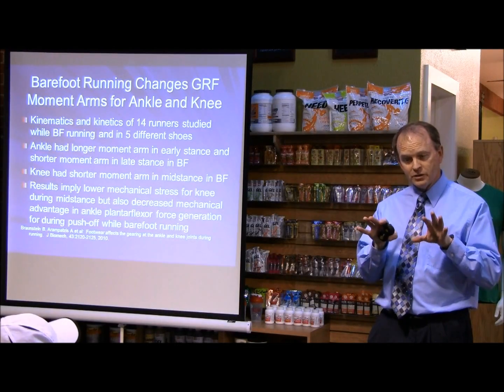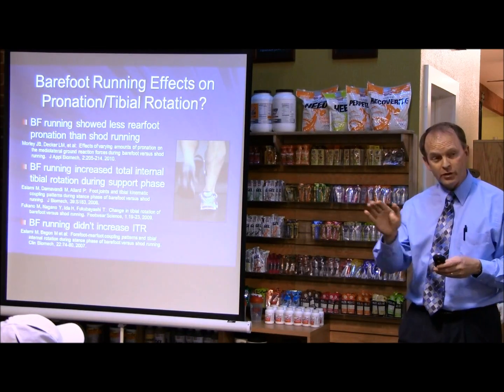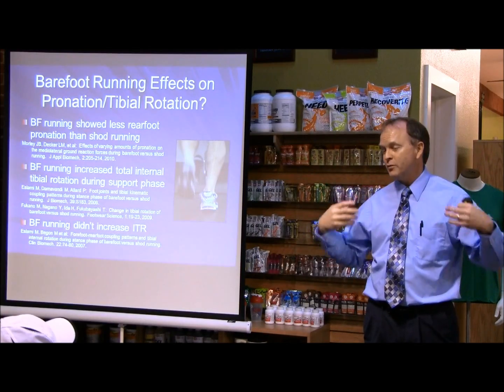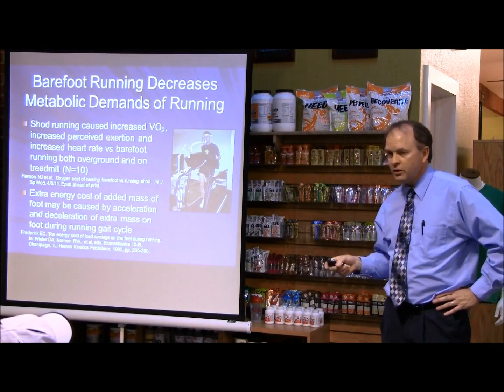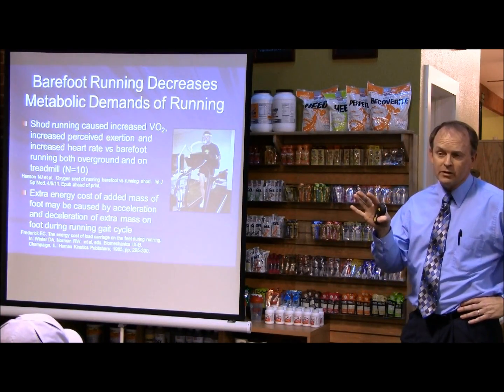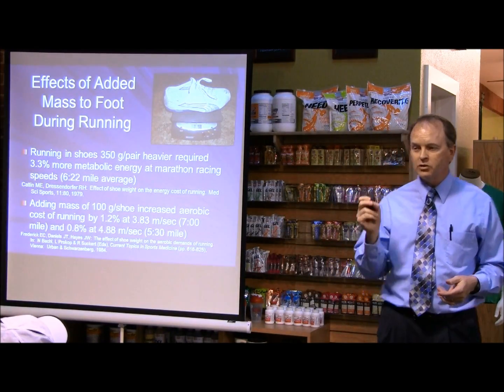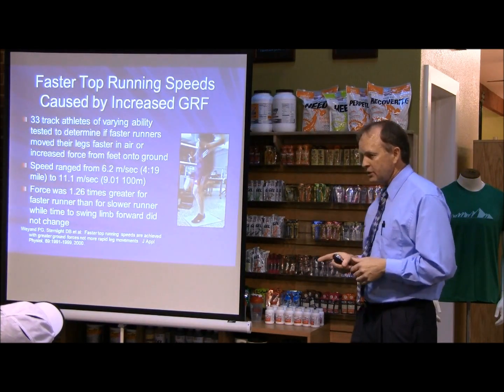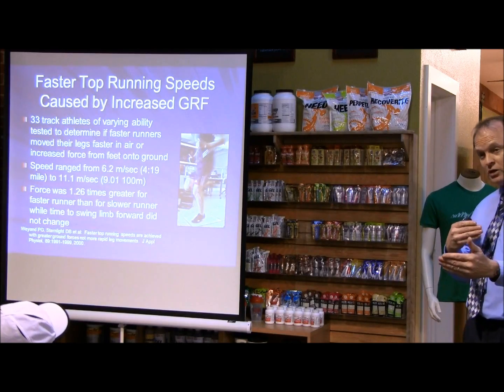Barefoot vs Shod Running: Which is Best? (Part 3) .wmv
Kevin Kirby, DPM, discusses the scientific research on barefoot vs shod running along with his experiences on the subject as a competitive long distance runner, biomechanics professor and sports podiatrist. Lecture at Fleet Feet Shoe Store, Sacramento, California on 6/15/11.[Part 3 of 4 part video.]